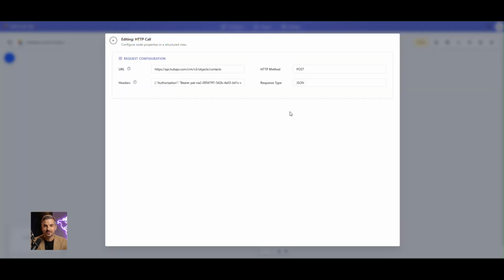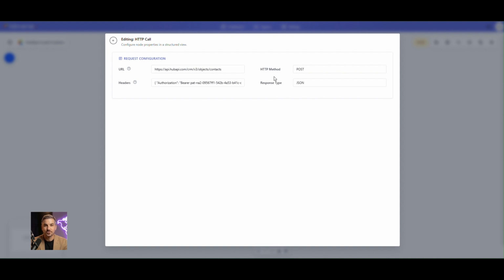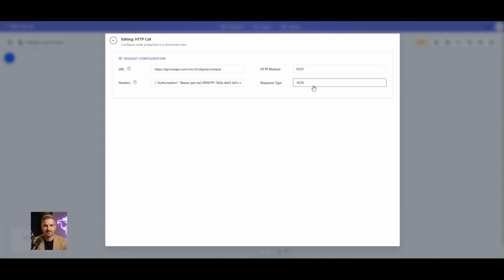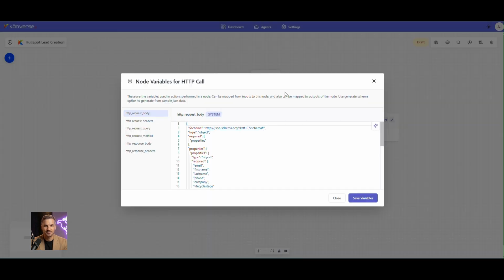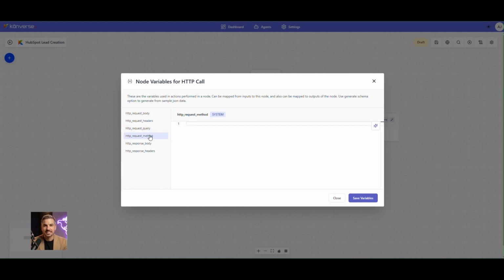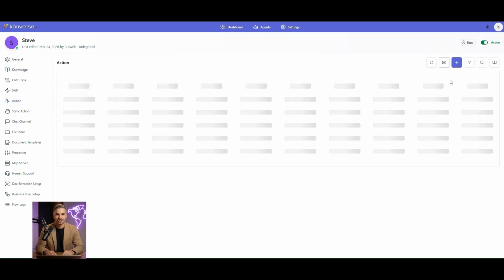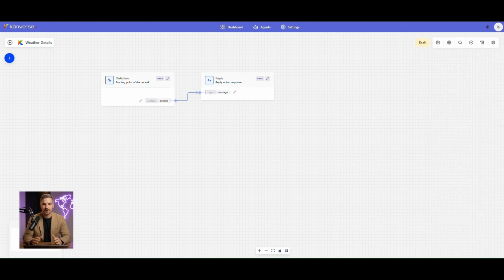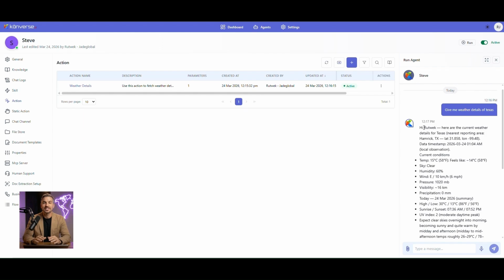HTTP Call Node 1